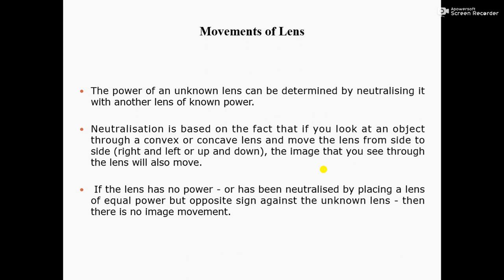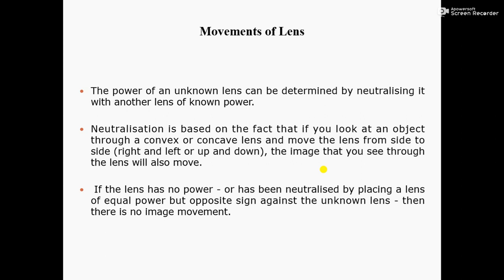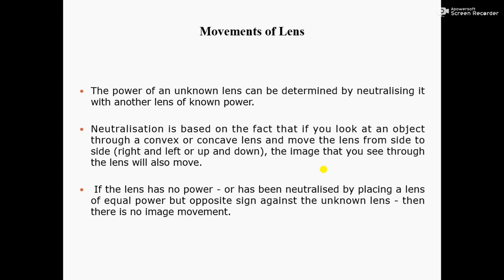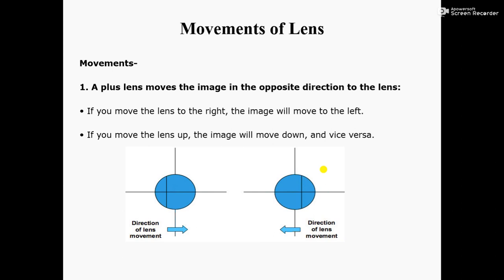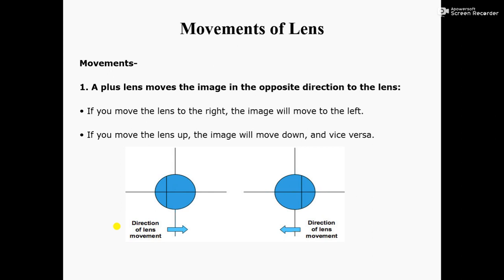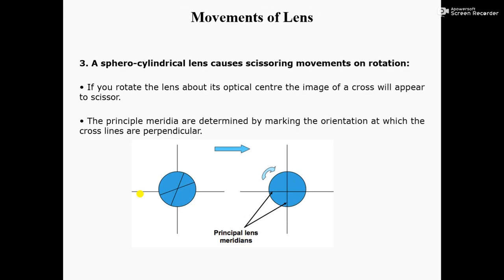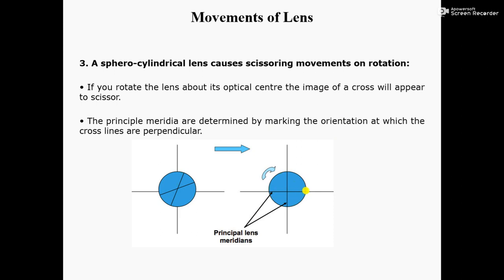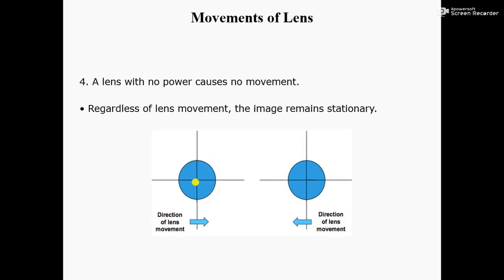Movements of Lens , Department of Optometry